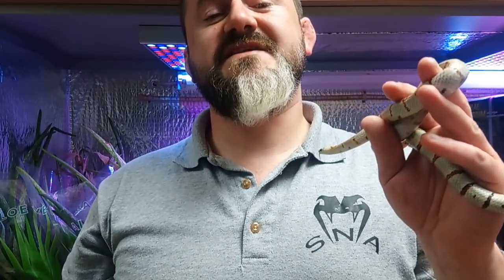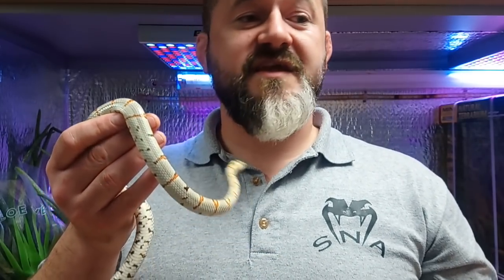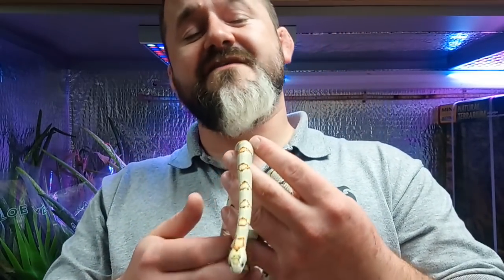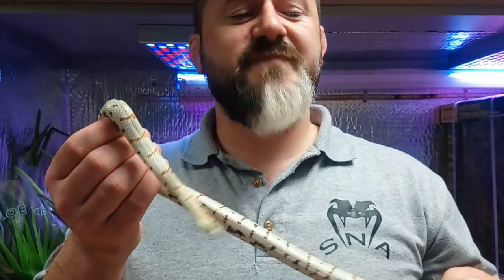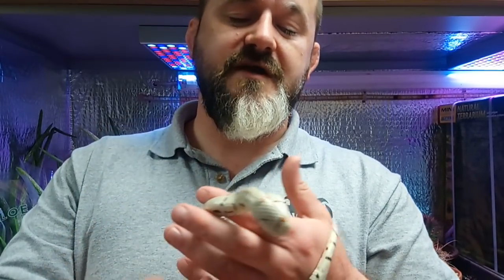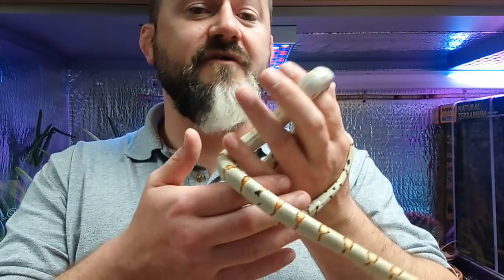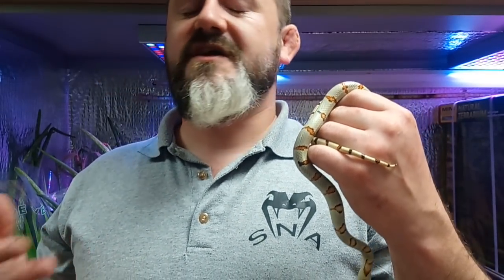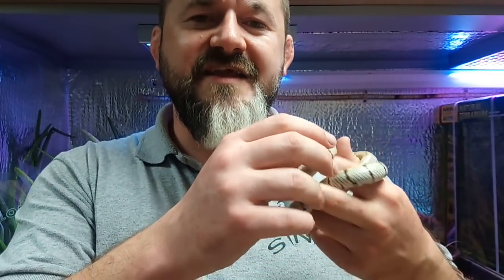S'N'A Introducing Series : Episode 31 - Nuevo Leon King Snake (Lampropeltis leonis)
SNAKES ‘N’ ADDERS INTRODUCING SERIES

EPISODE: 31

NUEVO LEON KING SNAKE (Lampropeltis leonis)

Video Notes:

other common names include: THAYER’S KING SNAKE AND VARIABLE KING SNAKE

(they make up part of what was termed the mexicana complex referring to a previous taxonomic review) – also making up part of the tri-colour king snakes with the mountain Kingsnakes of Arizona, Chihuahua and Huachuca.

many textS will still list them as a previous taxonomic name LAMPROPELTIS MEXICANA THAYERII (which in total honesty is how I still refer to them)

Taxonomic history is confusing and has been a bone of contention amongst authors or scientific papers over the years with some only listing 2 and other listing up to 6 species in this group.

A paper by Hansen & Salmon in 2017recognises 6 species:

lampropeltis alterna (grey banded) – Brown 1902

lampropeltis greeri (Durango) – webb 1961 (Aguascalientes, Jalisco and Nayarit)

lampropeltis leonis (N.Leon) – Gunther 1893 (Coahuila, Tamaulipas)

lampropeltis mexicana (SL Potosi) – Garmann 1884 (Aguascalientes, Guanajuato and hidalgo)

lampropeltis ruthveni (Queretaro) – Blanchard 1920 (Hidalgo & Jalsico)

lampropeltis webbi – Bryson, Dixon & Lazcano 2005 (Durango & Sinaloa) – only 5 specimens known.

The taxonomic history of the Nuevo Leon King Snake is as follows:

first decribed by GUNTHER in 1893 as Coronella leonis: Subsequent changes were –

lampropeltis leonis (Blanchard) 1920

lampropeltis thayeri (loveridge) 1924

lampropeltis mexicana thayeri (gehlbach & baker 1962)

lampropeltis mexicana (garstka 1982)

lampropeltis mexicana thayerii (liner & casas-andreu ) 2008 remarked as unnecessary amendment

ICUN RED LIST JUST LISTS mexicana which includes greeri and leonis although webbi has its own listing as does Ruthveni.

So the confusion continues.

LAMPROPELTIS LEONIS is associated with Sierra madre oriental range on the Eastern side of Central Mexico.

Conversely the species it is most closely associated with is the Durango King Snake which is associated with the Sierra Madre Occidental on the Western side of Mexico….

The two separated by 3-400km of Chihuahuan desert?

So Leonis on the oriental or Eastern Sierra madre  occurs in desert side scrubland and climbs through thorn scrub and pine/oak woodland on rocky slopes.

Elevations from 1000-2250m. This is potentially a harsh environment full of extremes.

ADULT SIZE

TEMPERAMENT

BRUMATION

VIVARIUM SIZE

SUBSTRATE

DIET

SUITABILITY FOR BEGINNER

MILK SNAKE PHASE

LEONIS PHASE

COLOUR LINEAGES